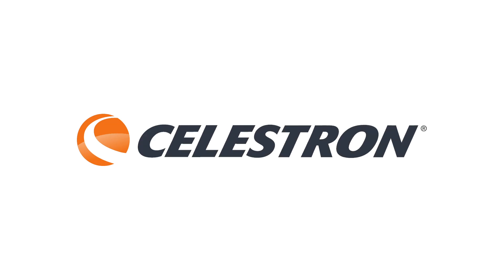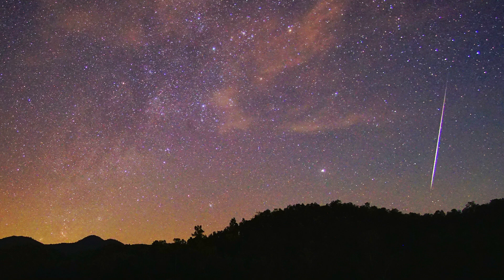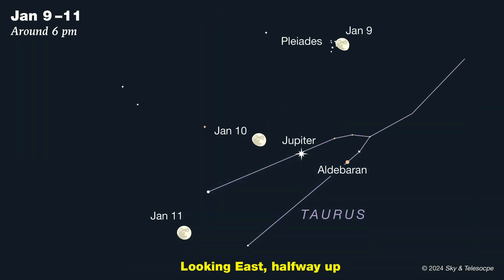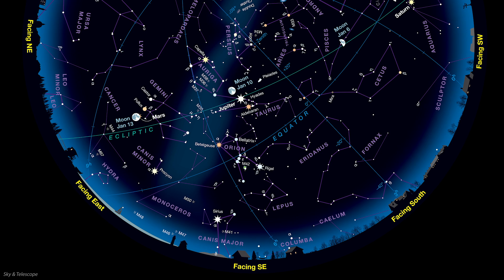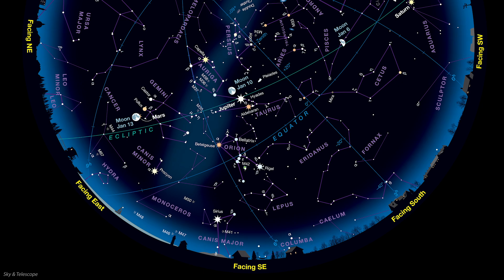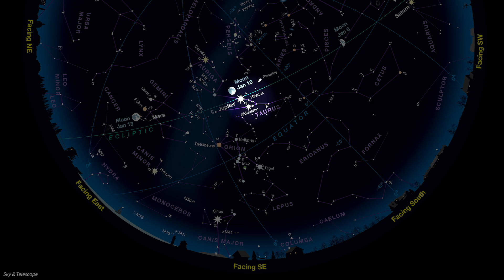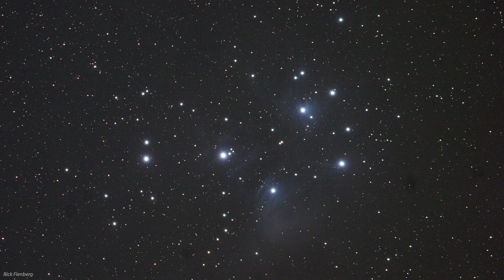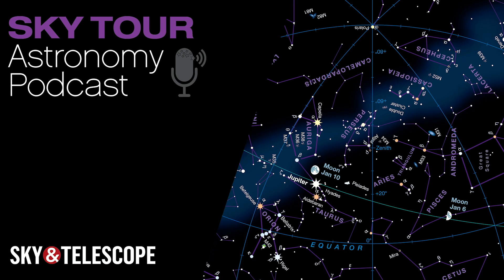Sky & Telescope's Sky Tour Podcast – January 2025 | Mars Meets the Moon, and Spotlight on Orion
Our monthly Sky Tour astronomy podcast provides an informative and entertaining 12-minute guided tour of the night sky. Join us for the January 2025 episode and start the year with a strong meteor shower, keep tabs on four bright planets, watch Mars disappear behind the full Wolf Moon, and focus on Orion the Hunter and the Pleiades star cluster. So grab your curiosity, and come along on this month’s Sky Tour.